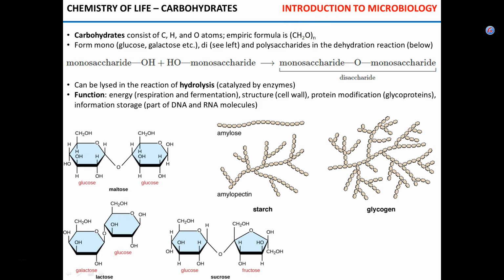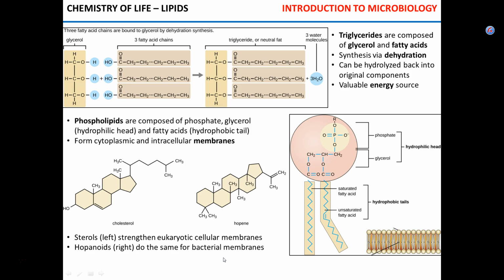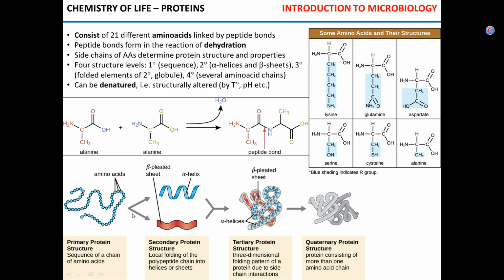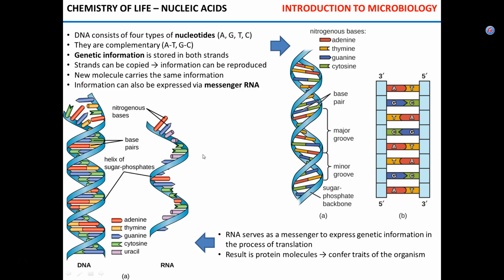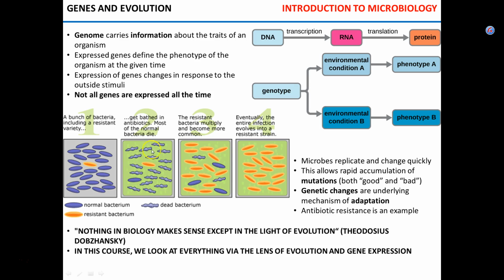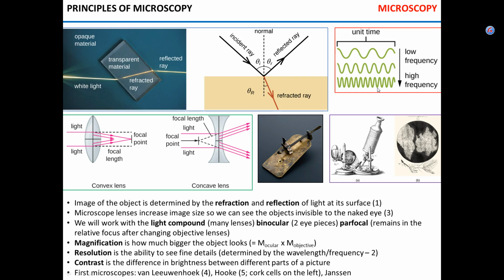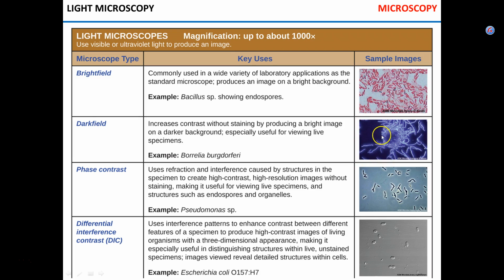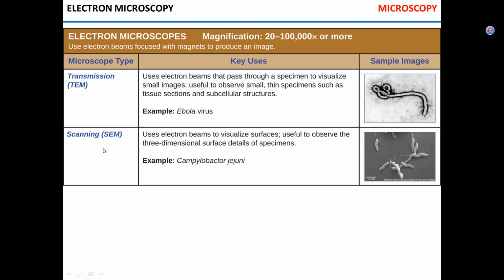Chemistry of life. Microscopy TR PM 011917